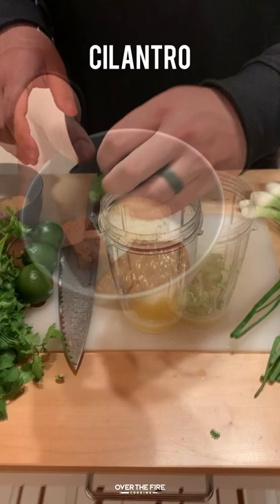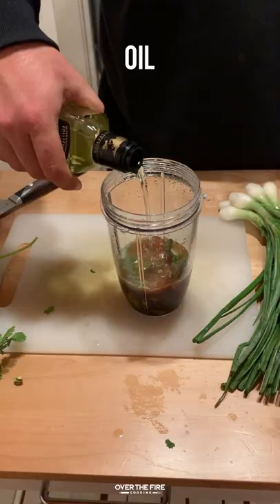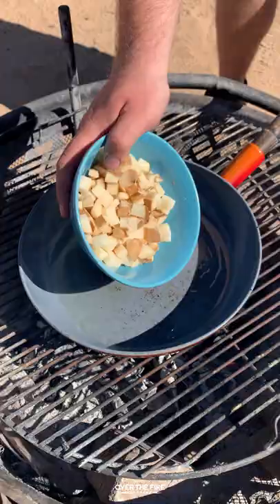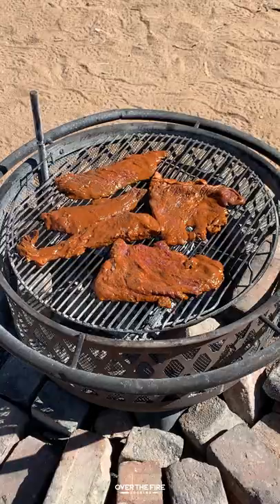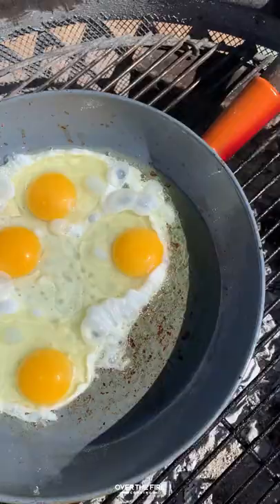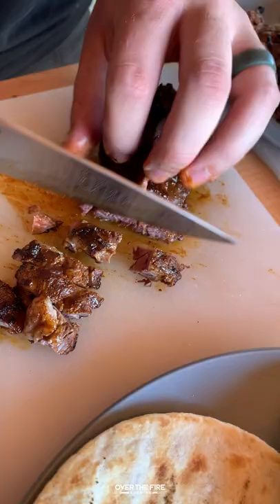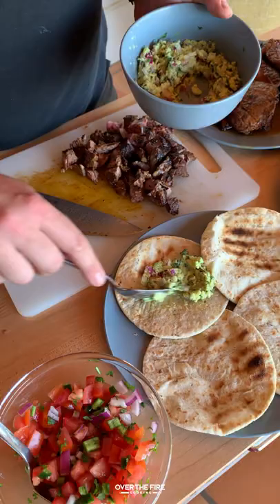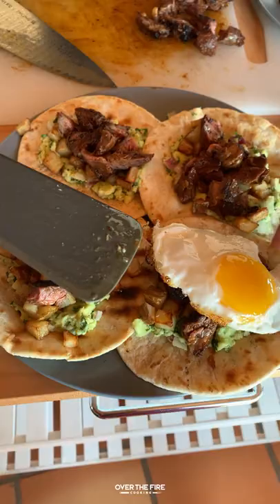Carne Asada Breakfast Tacos Recipe! 🔥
Carne Asada Breakfast Tacos for desert mornings! 🥩 🌮 🔥

Nothing like a Carne Asada Breakfast Tacos recipe to get your day started on the right foot! My wife and I spent some time in San Diego with @campingworld shooting for their new online show: The Great American Cookoff. I just so happen to be a judge on the show too! Enjoying all the contestants food made me want to cook, so we drove out to Joshua Tree to enjoy the scenery and eat. Grabbing a couple flap steaks, we whipped up a quick marinade and these bad boys were ready the next morning. Make sure to tune in to @campingworld tonight at 7pm to see me! 🍻 👍